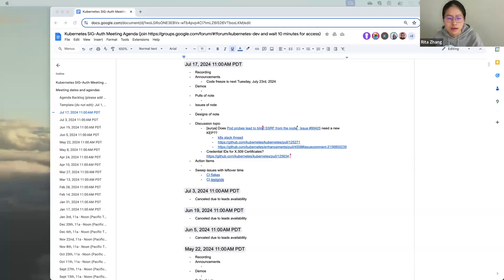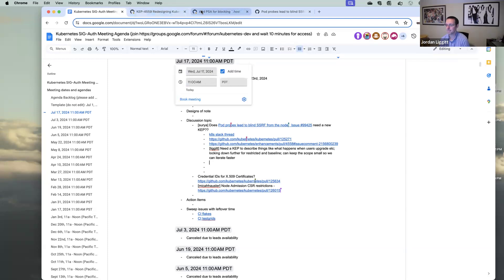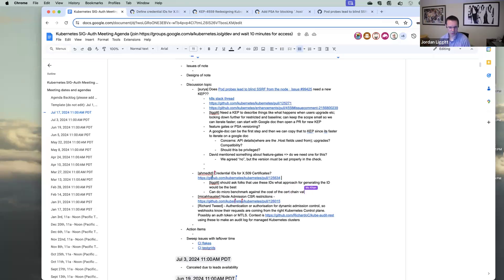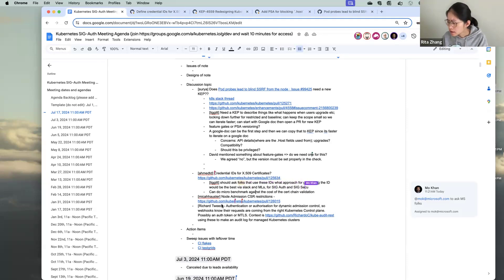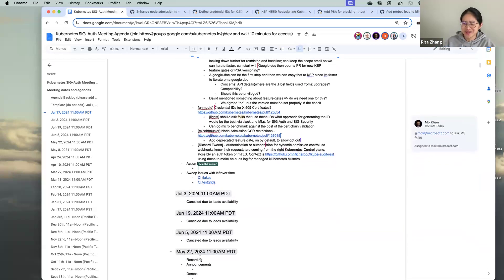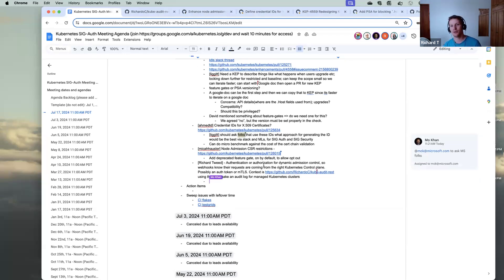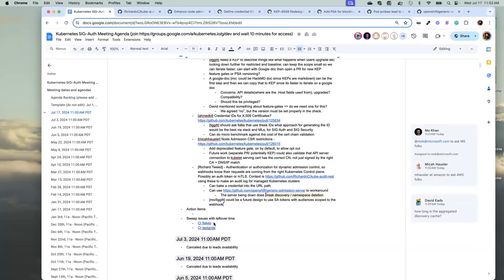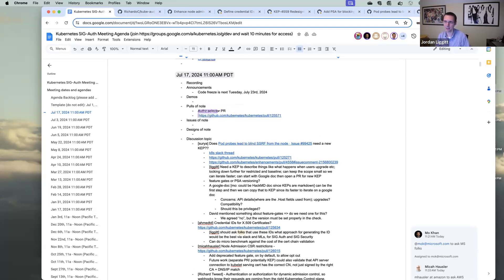SIG Auth Bi-weekly Meeting for 20240717